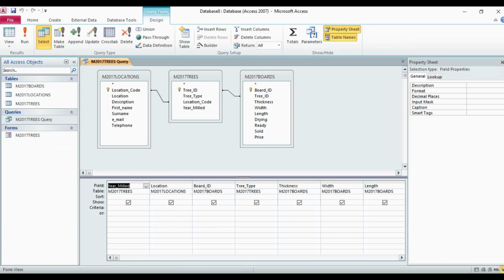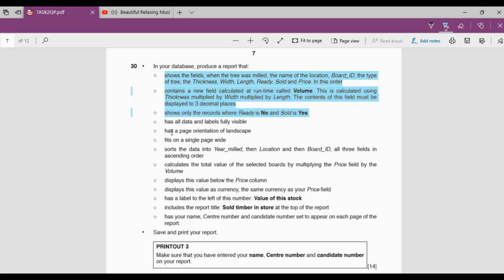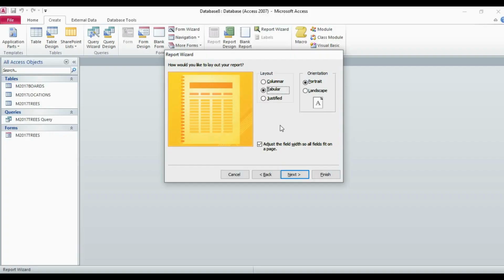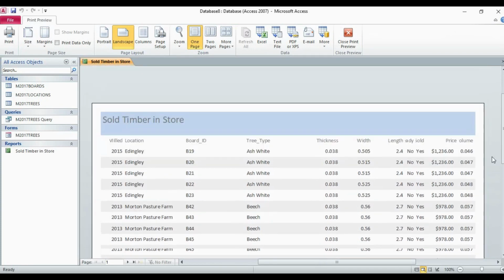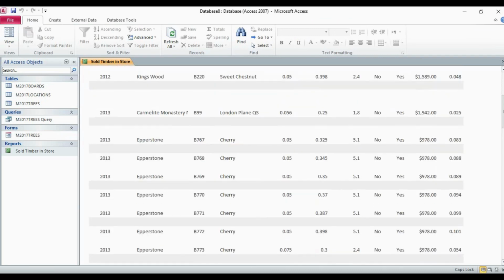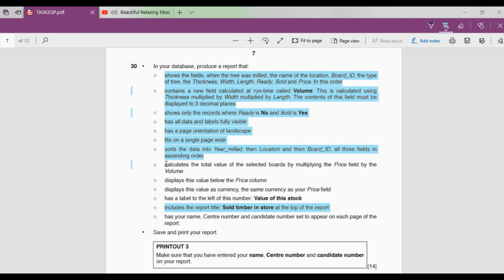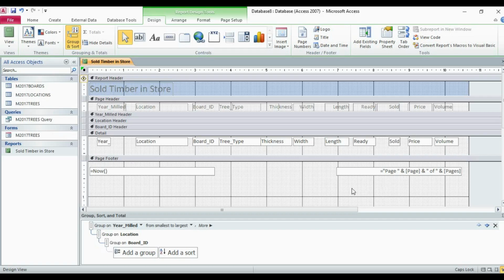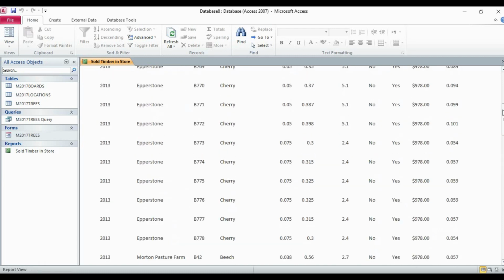G9I_ICT_Database_Report_21.05.2020